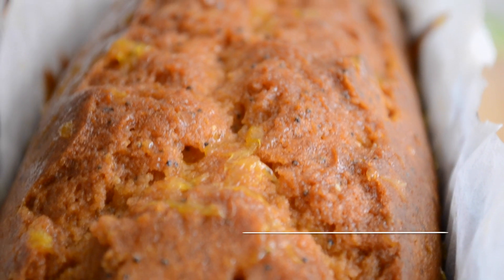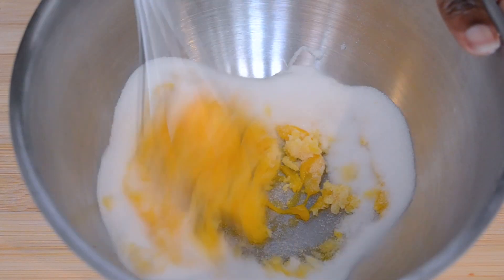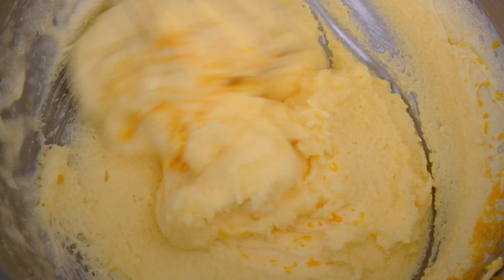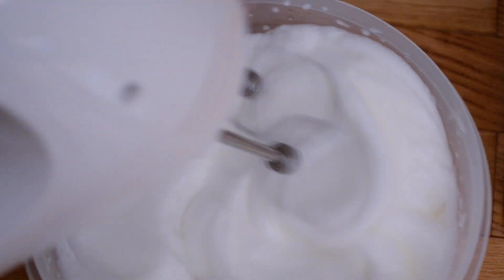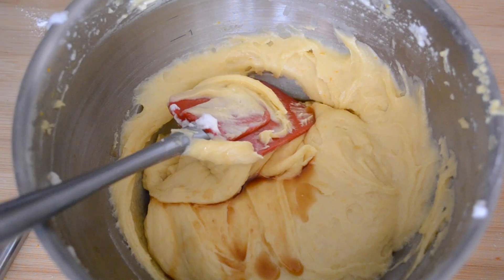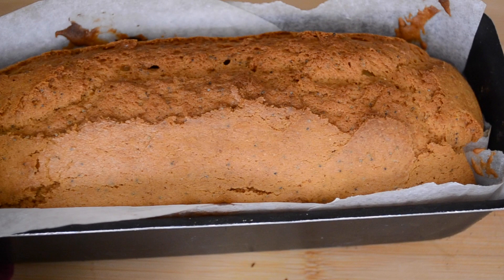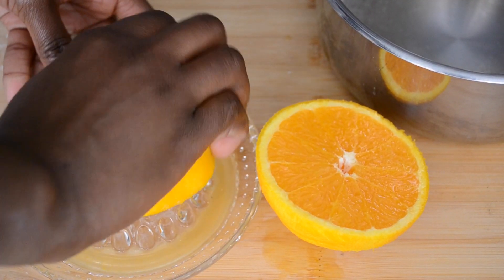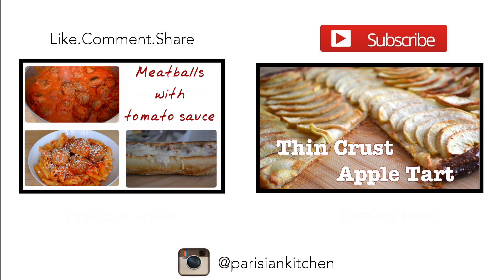Orange Drizzle Cake Recipe -- Parisian Kitchen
Learn how to make a quick and delicious orange drizzle cake.

Tags/keywords: "how to make lemon drizzle cake", "drizzle cake recipe", "orange recipe ", "baking videos", "cooking videos", "cooking channel", "parisian kitchen"